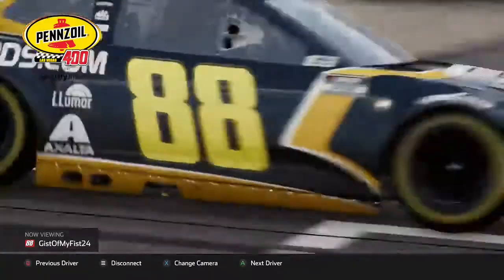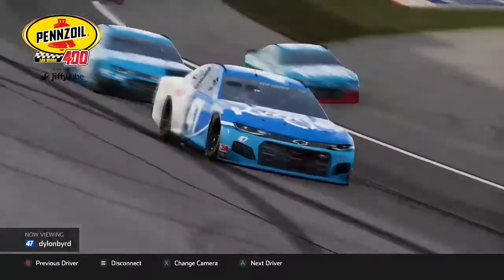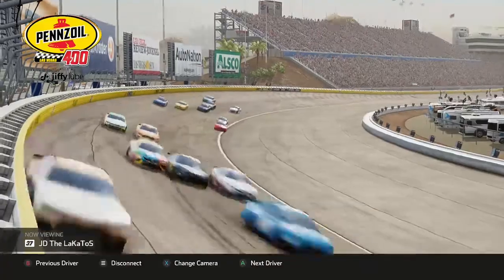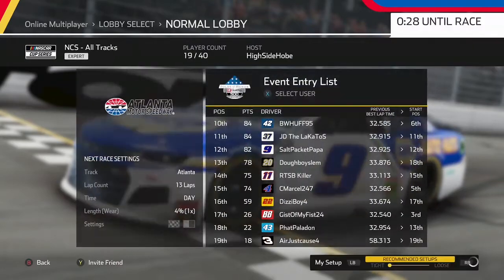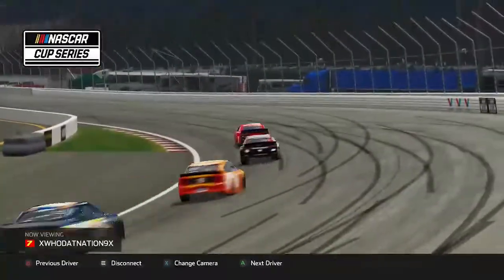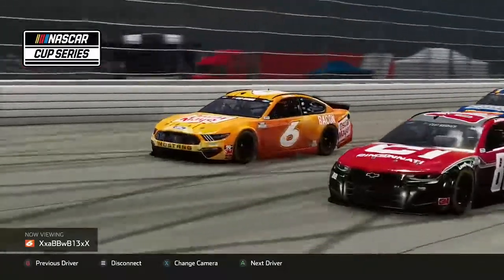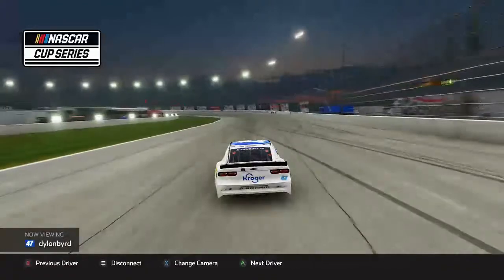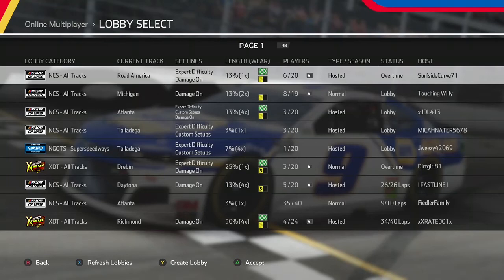ALOHSRL AT LAS VEGAS AND GATEWAY